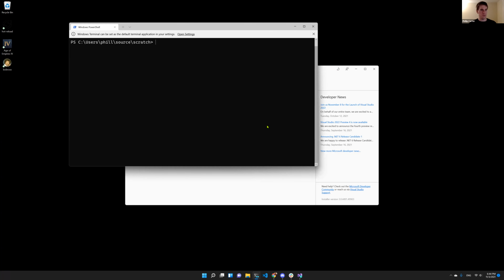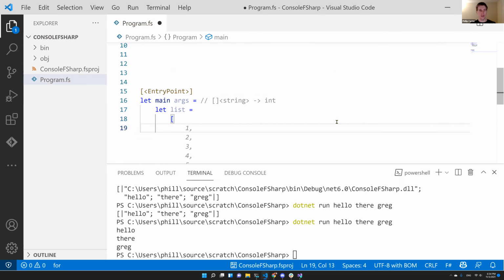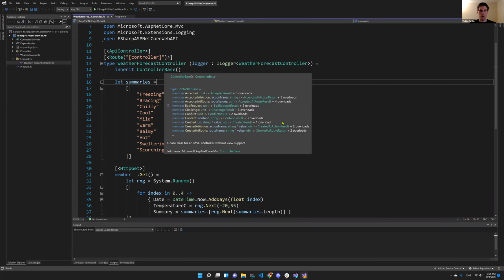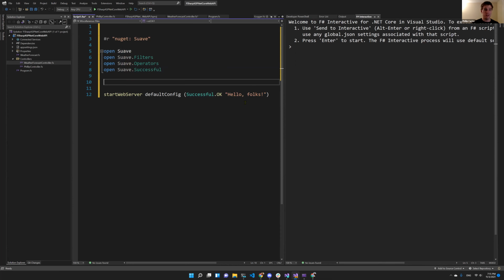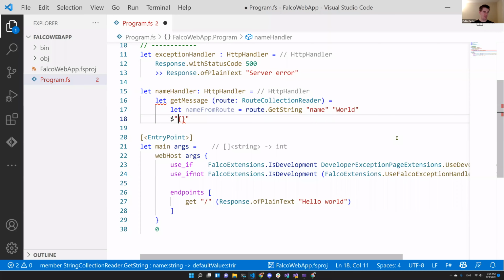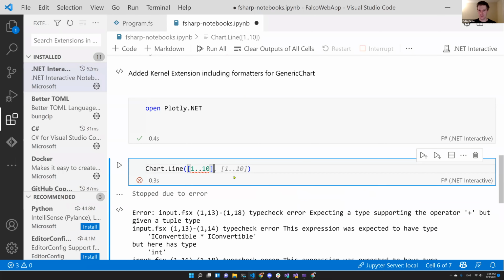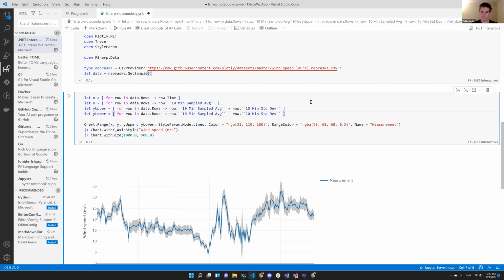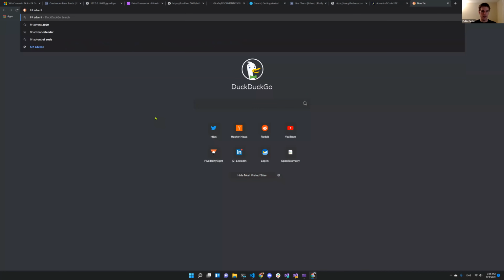F# is awesome - learn what's new and what you can use it for! (Phillip Carter)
F# is a functional cousin to the C# language. It's part of .NET, but has a lightweight syntax and several awesome features that make it a great choice for writing succinct code, web apps, and doing data scripting and analytics. It's got great tooling support, and highly active community, great package and ecosystem support, and it's used in all kinds of domains.

F# 6 is the latest release of F#, bringing some great new features that simplify some things for beginners and make it an even more well-rounded language for folks who love type safety and robustness but don't want to write a bunch of code to get those things.

In this talk, Phillip will go through some of the basics of the F# language, talk about some of the newer stuff, and show you interesting ways you can use the language today!

Speaker: Phillip Carter

Phillip is a product manager at Honeycomb, focusing on all things developer experience: the Honeycomb API, OpenTelemetry SDKs, and more! Prior to Honeycomb, Phillip worked at Microsoft and helped build the modern cross-platform .NET, multiple version of the F# language and F# tooling, and a smattering of other developer tooling experiences. He's a big fan of functional programming and snowboarding, so you can ask him about that stuff too!